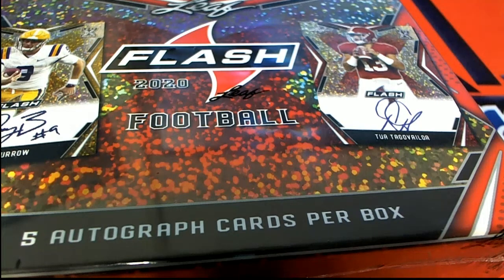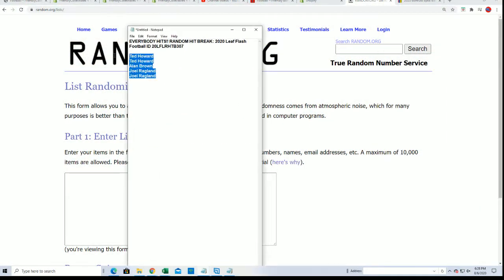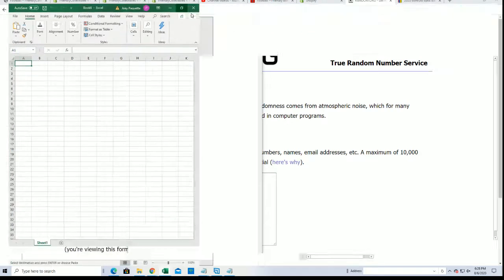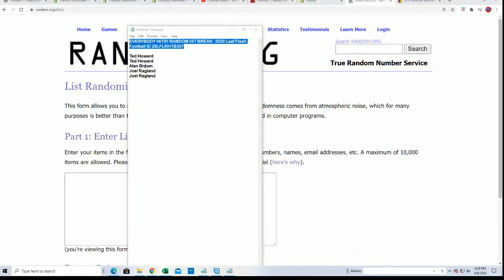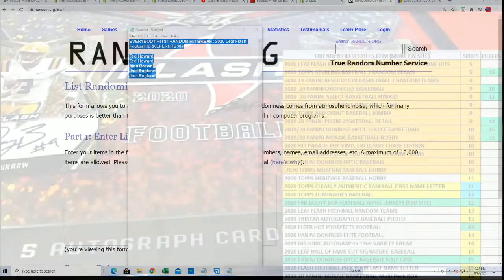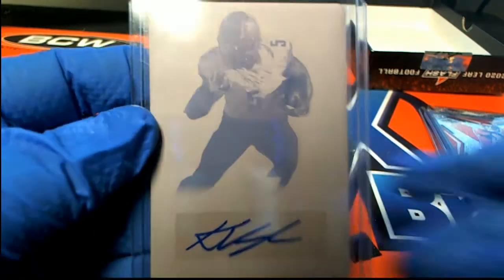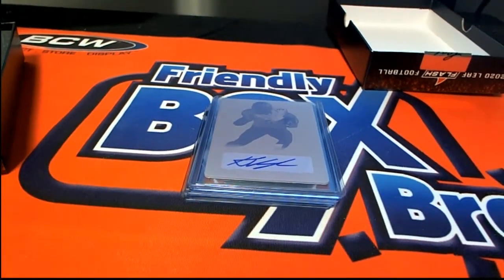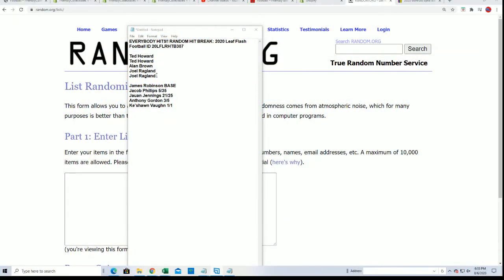2020 Leaf Flash Football ID 20LFLRHTB307